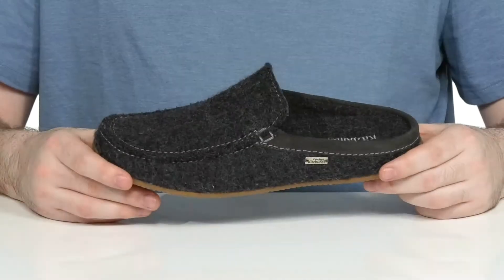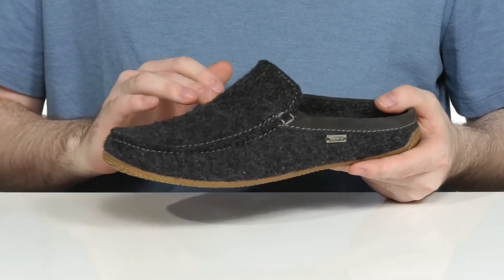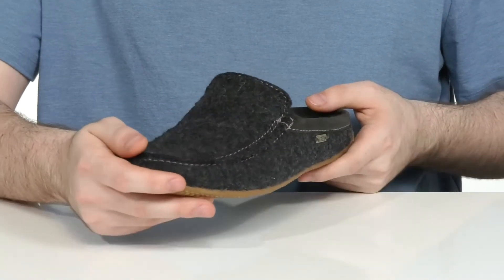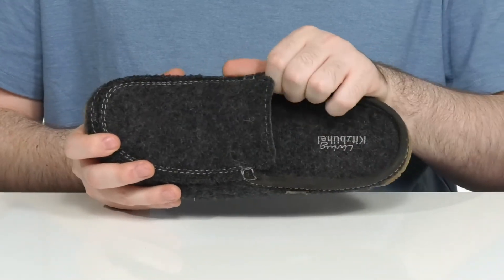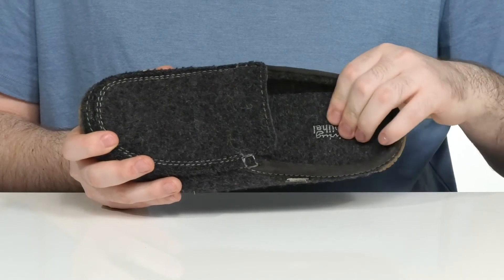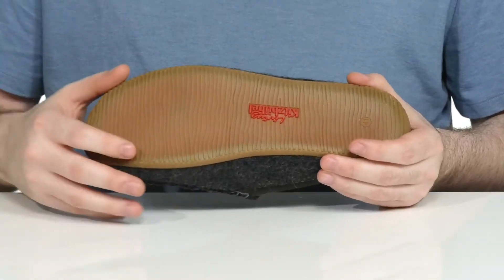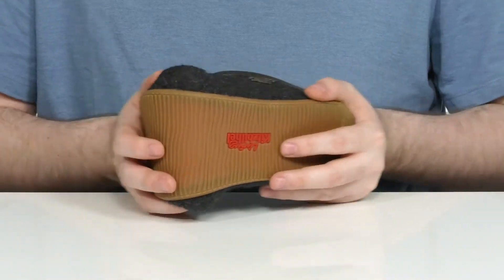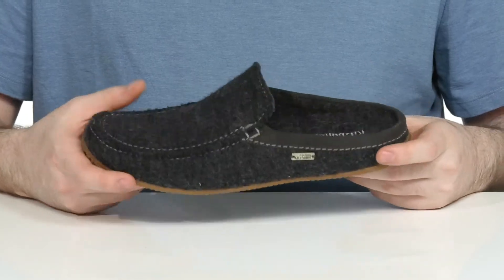Living Kitzbühel Haslach SKU: 9669260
Living Kitzb&#252;hel&reg; Haslach slippers.
Natural boiled wool upper and lining.
Removable, wool-lined polyurethane insole.
Durable rubber outsole.
Italian sheep fur is artificially dyed.
Hand washable.
Imported.